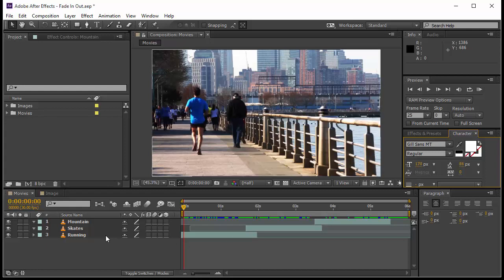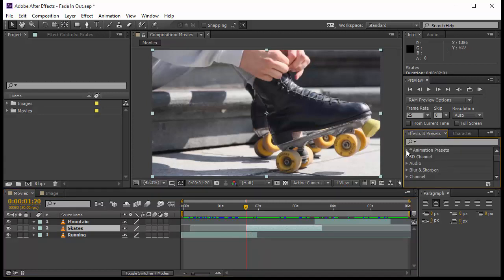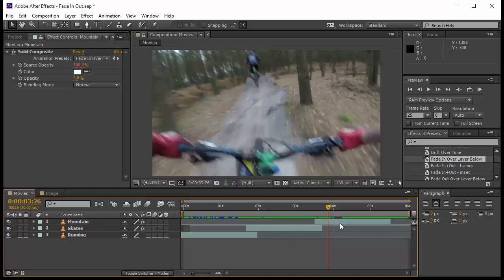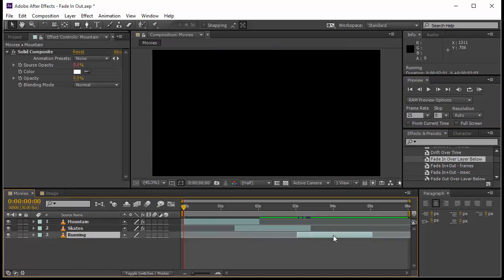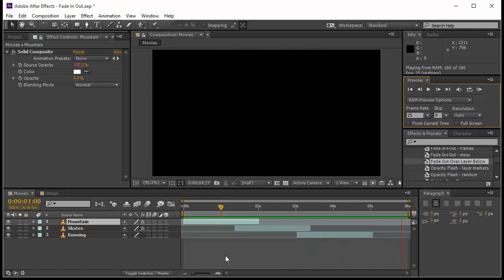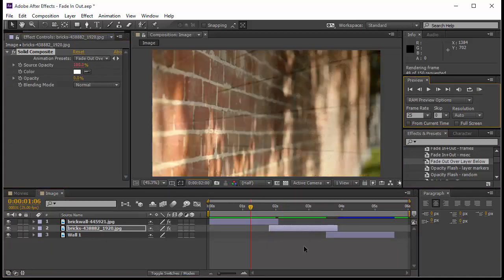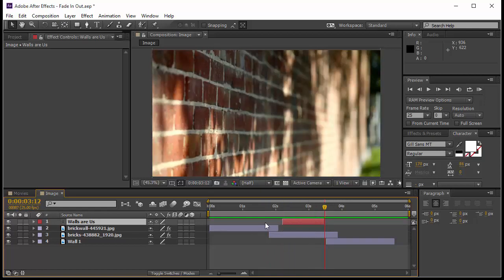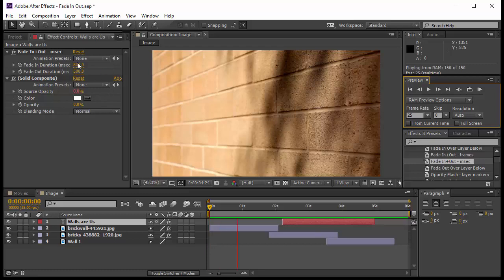After Effects Tutorial - Fading In/Out With No Keyframes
How to Fade In/Out Layers without using keyframes. Short Tutorial to upgrade your skills